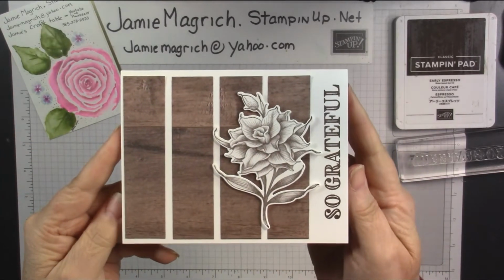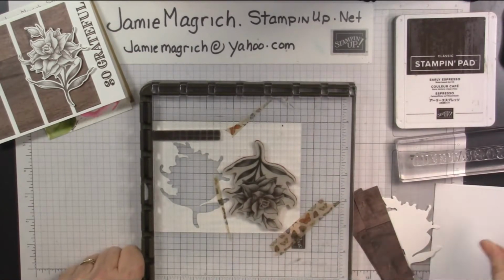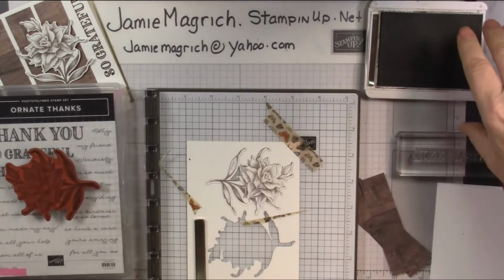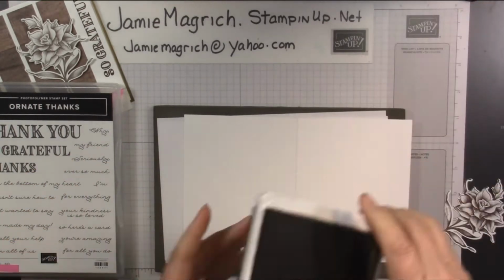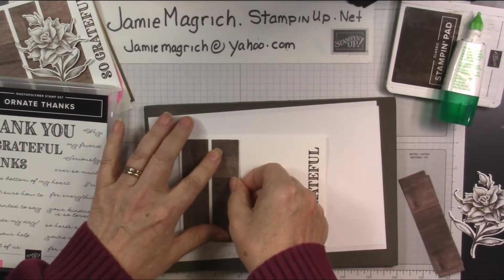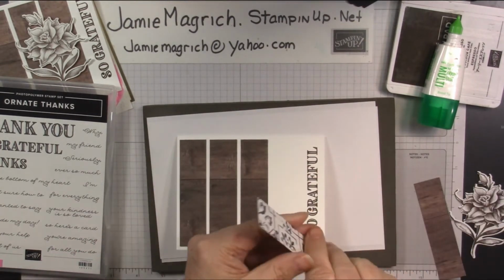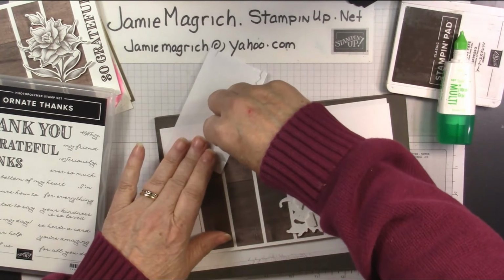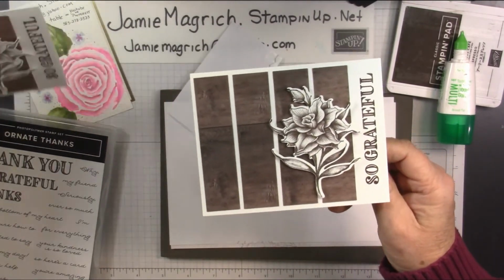so grateful card tutorial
This card uses Stampin'Up! ornate thanks #149471,flowering blooms #152575, flowering dies #152727, in good taste dsp#152494, early espresso ink anf thick white card base.